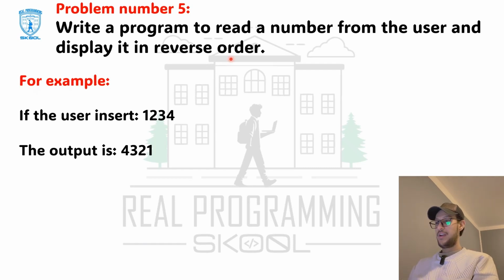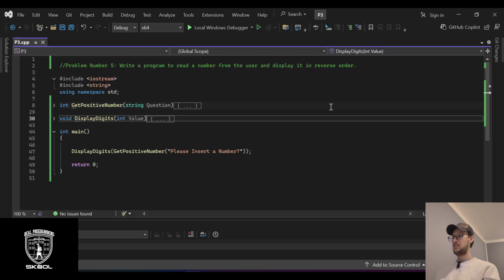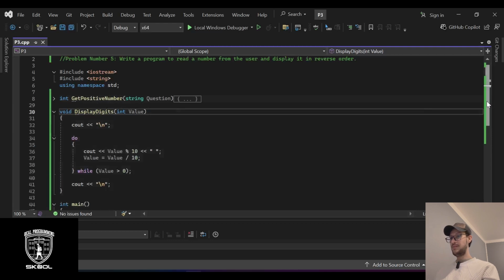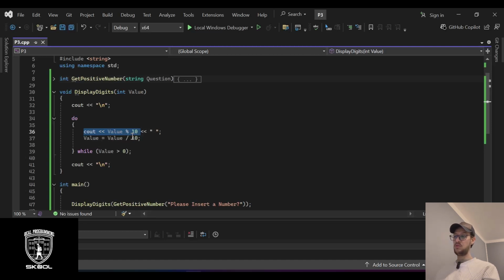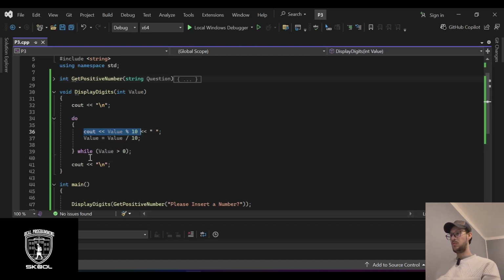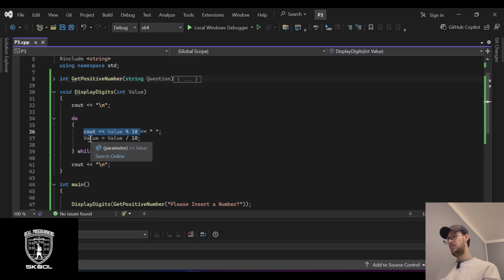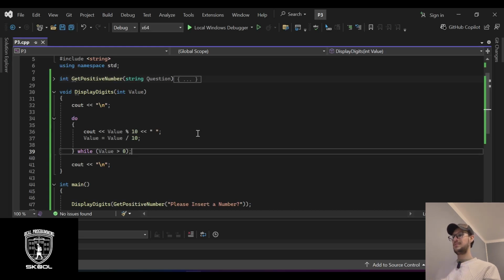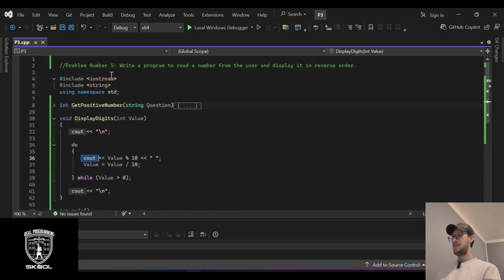How to Print Digits in Reverse Order in C++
In this lesson, we write a C++ program that reads a number from the user and prints its digits in reverse order.

For example:
If the user enters 1234
The output will be:
4 3 2 1

In this video, you will learn:
- How to read a positive number from the user
- How to extract the last digit using the modulo operator
- How to remove the last digit using division
- How to print the digits step by step in reverse order
- How to solve this problem using a do-while loop in C++

This lesson is great for C++ beginners who want to improve problem-solving skills, loop logic, and number manipulation practice.